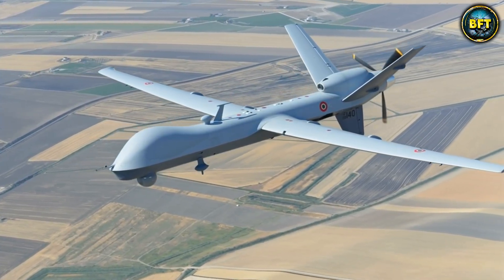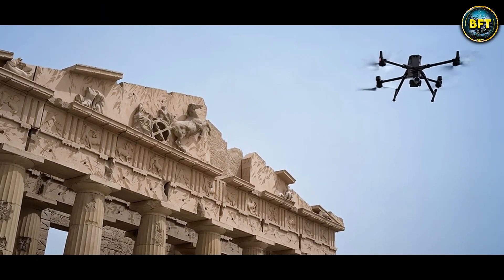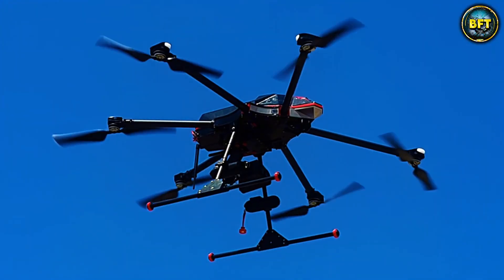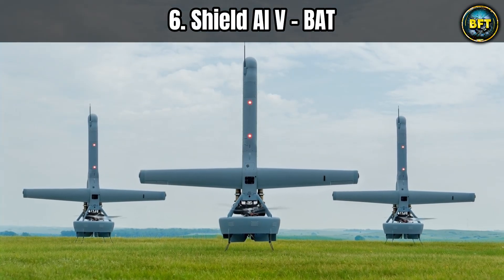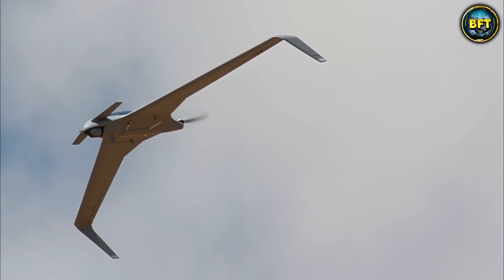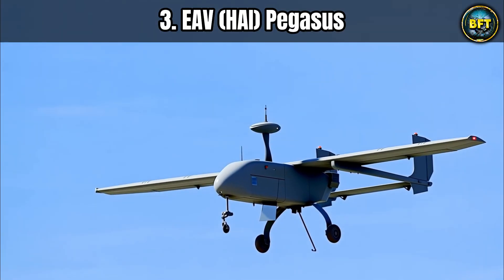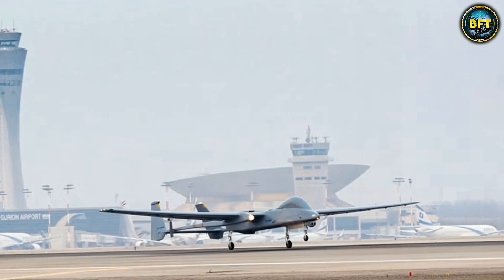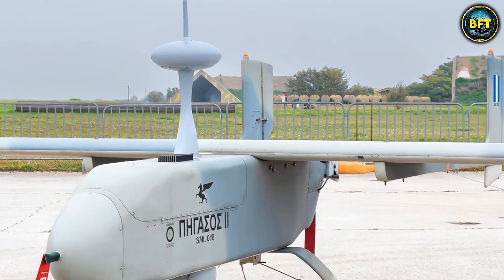Greece - Top 10 Most Powerful Drones in the Hellenic Armed Forces!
Greece is rapidly expanding its unmanned military capabilities, investing in advanced drones designed to enhance surveillance, intelligence gathering, border security, and precision strike operations across land and sea.

In this video, we count down the Top 10 Most Powerful Drones in the Hellenic Armed Forces, showcasing the unmanned aerial systems currently in service or being integrated by the Greek military.

From tactical reconnaissance drones to long-endurance platforms used for maritime patrol and national defense, these systems play a crucial role in protecting Greek airspace and territorial waters.

Watch until the end to discover how modern drone technology is strengthening Greece’s defense strategy and reshaping the future of its armed forces.

00:00 Greece - Top 10 Most Powerful Drones in the Hellenic Armed Forces!
00:30 ATLAS 204
02:26 Matrice 300
04:25 EMPUSA Χ6
06:23 AeroVironment RQ-20 Puma
08:25 Shield AI V - BAT
10:15 Aeronautics Defense Orbiter 3
12:09 SAGEM Sperwer
13:53 EAV (HAI) Pegasus
15:36 IAI Eitan - Heron TP
17:28 MQ-9 Reaper